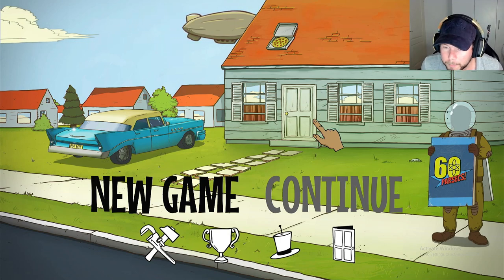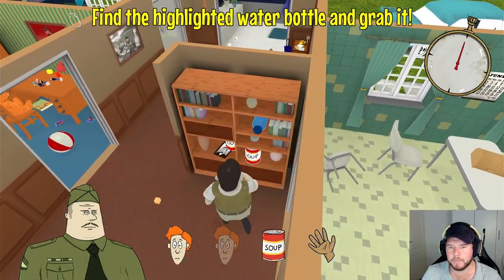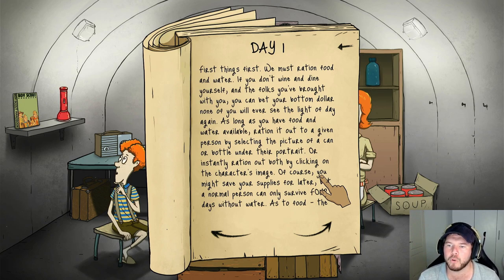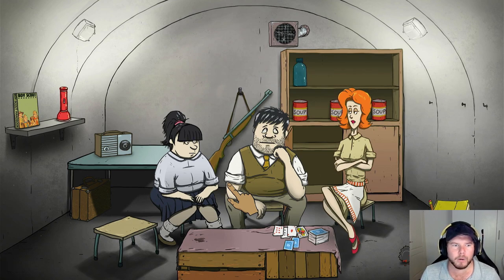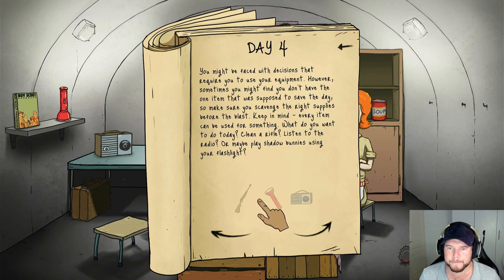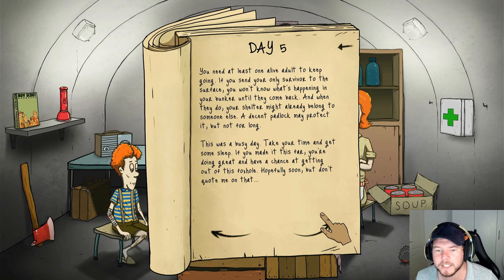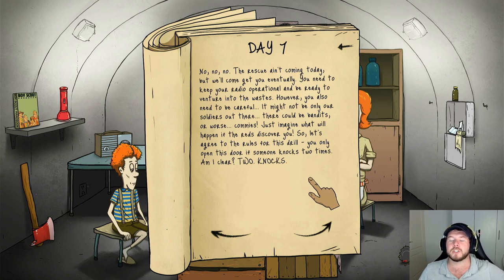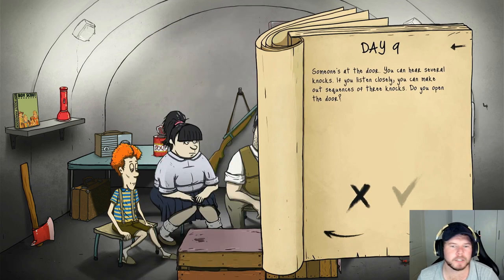Playing 60 Seconds For The FIRST Time... WHAT Would YOU Grab??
Hey hey hey! I decided to play this game, 60 Seconds, for the first time and I must say... it really took me by surprise! I decided to send little timmy out to go and scavenge for supplies and you wont believe what happened next!